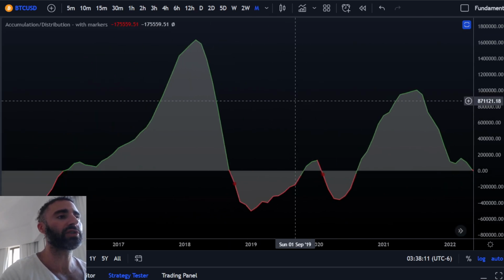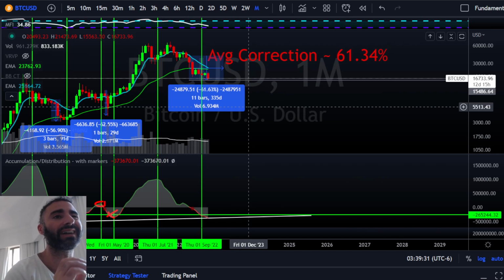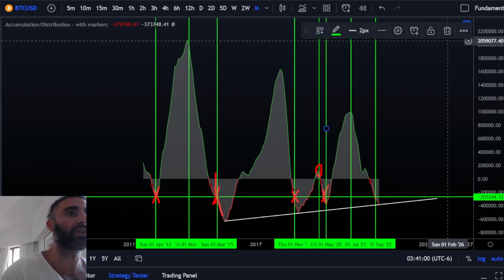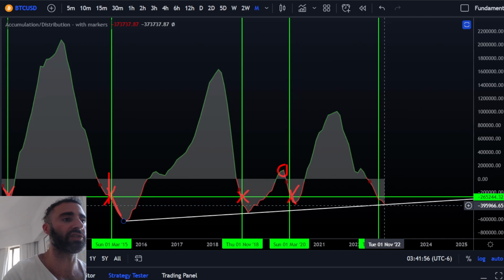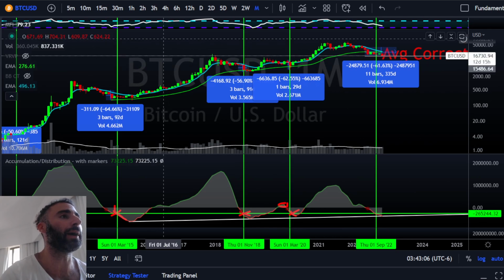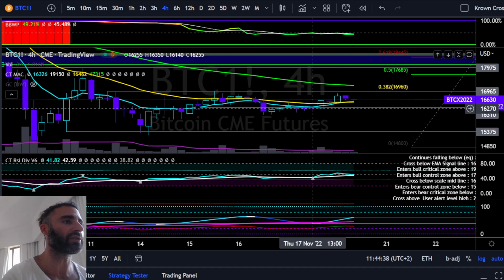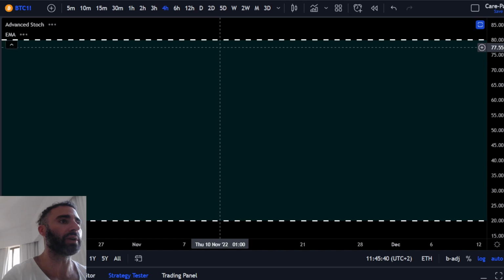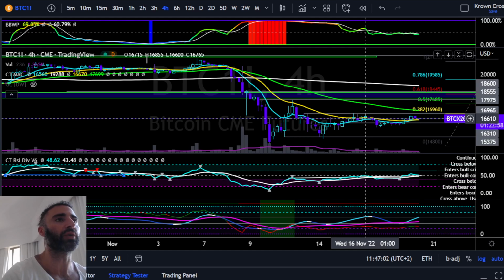Bitcoin Major Low Is Likely Closer Than You May Think